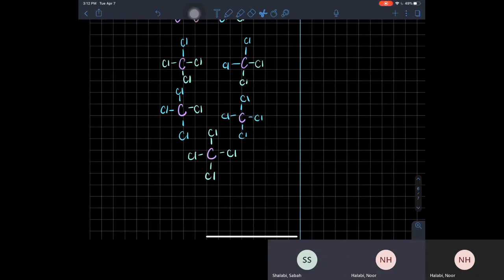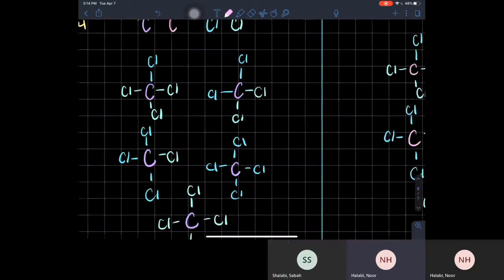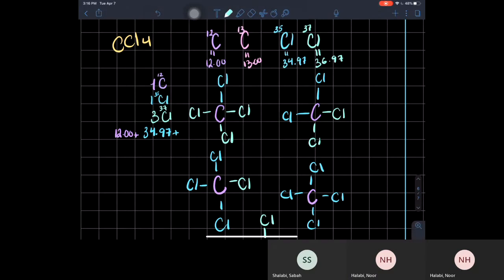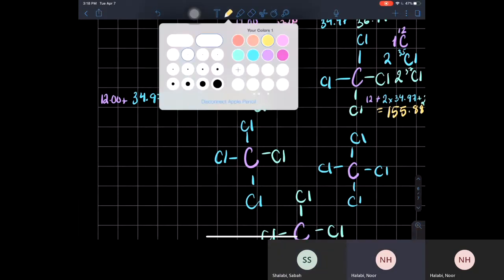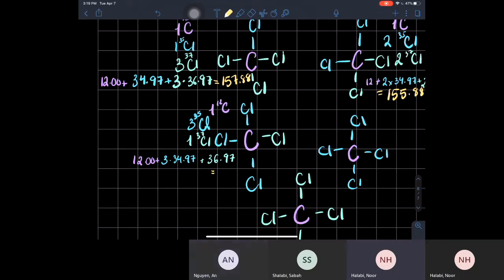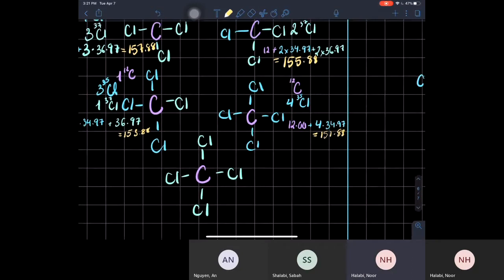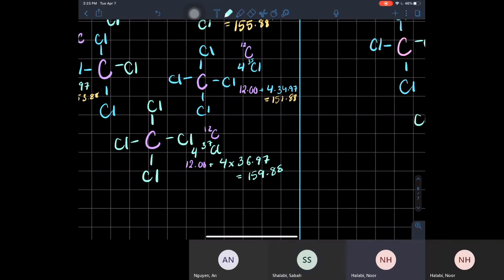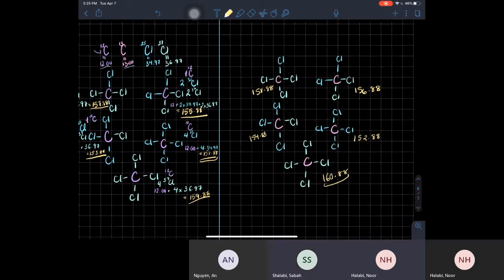Atomic mass chemistry 103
Subject: Chemistry
Host: Noor Halabi
Topic: Atomic mass